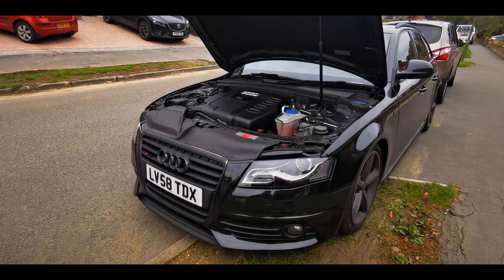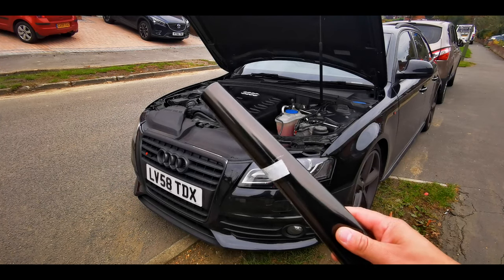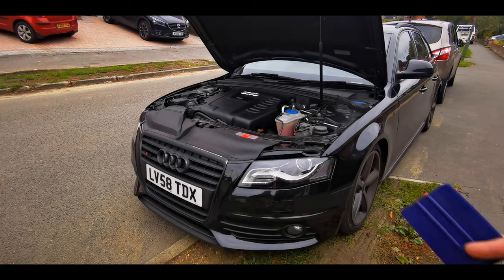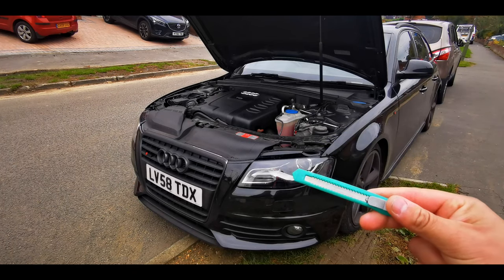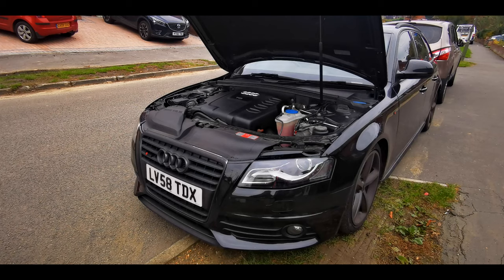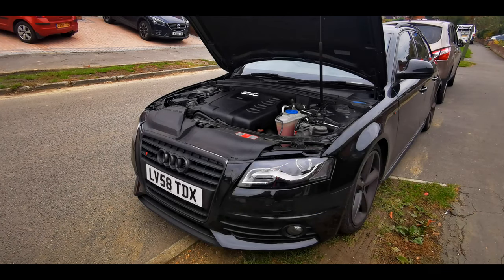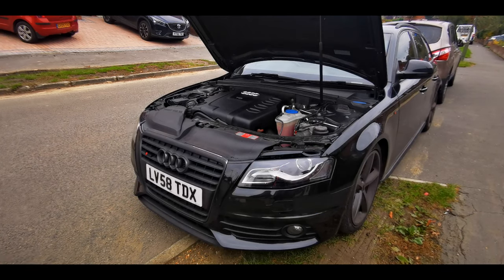Audi A4 B8 Headlight Tinting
Ebben a videóban bemutatom ahogyan a lámpáim sötétítő fóliázom le

In this video I show you how to tintig my headlights

Tint Foil